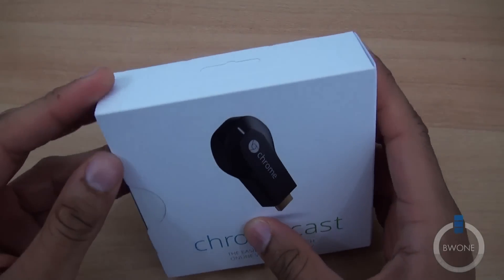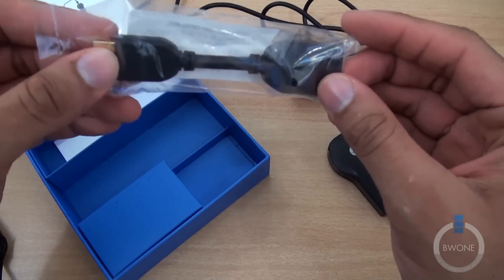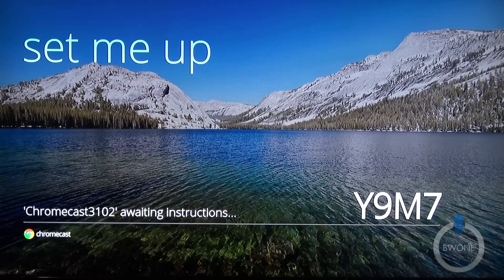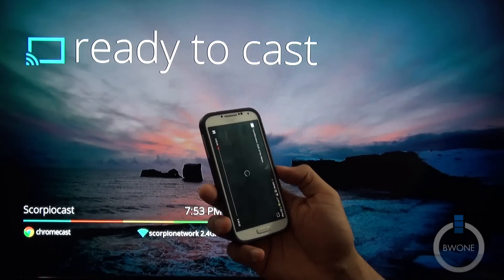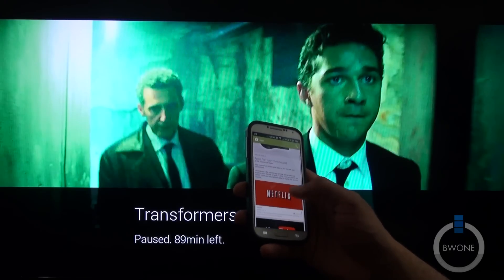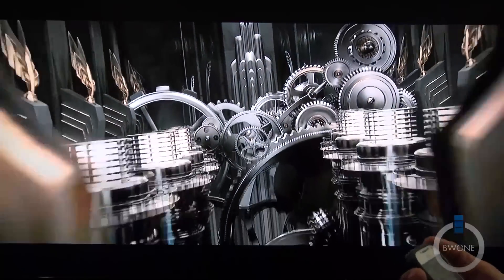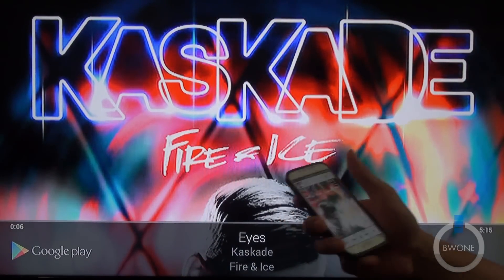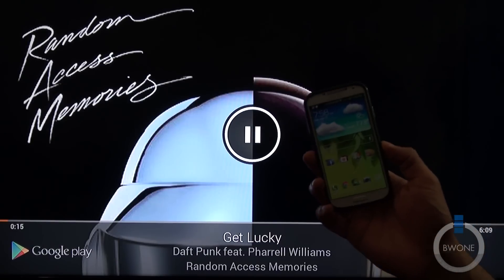How To Setup Google Chromecast